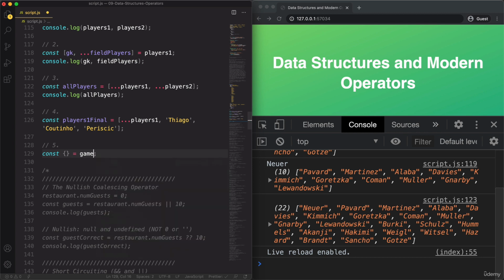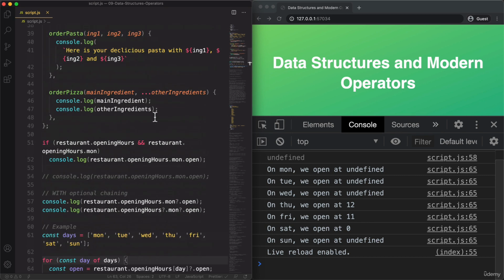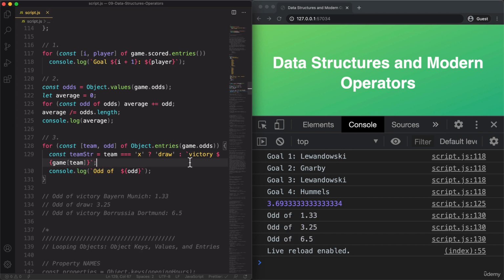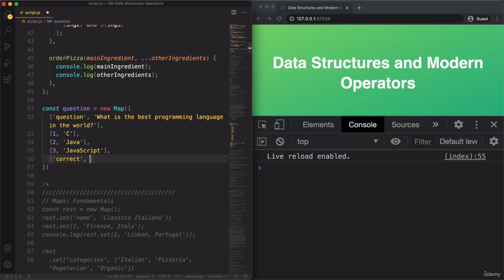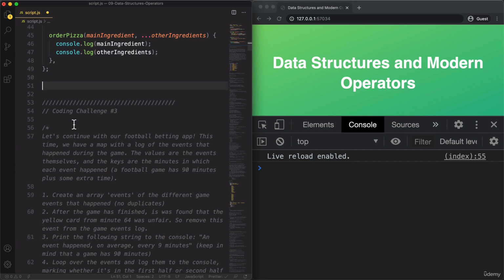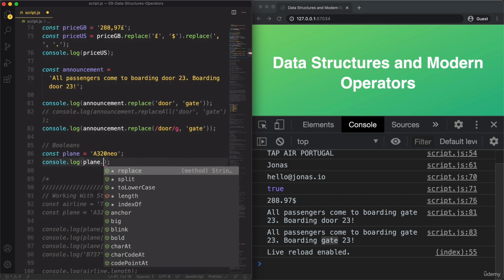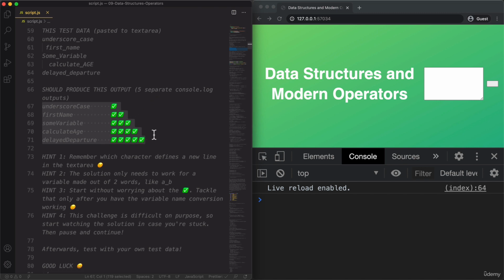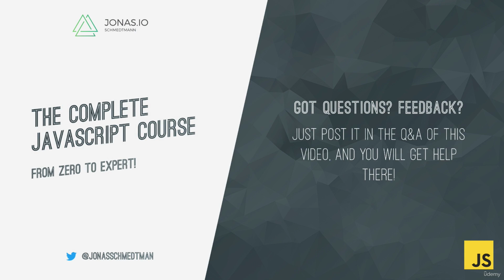JS HTML Part 6 - 02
10:45 - entries метод массива (деструктуризация и индексация [index, element] of array)
24:37 - optional chaining (? для возврата undefined если его нет)
37:15 - Object.keys(), Object.values(), Object.entries()
1:02:25 -set
1:15:26 - map
1:47:58 - arrays vs sets, objects vs maps
2:03:00 - работа со строками